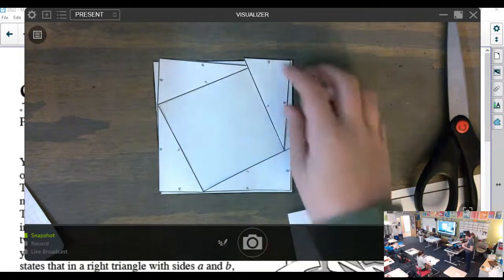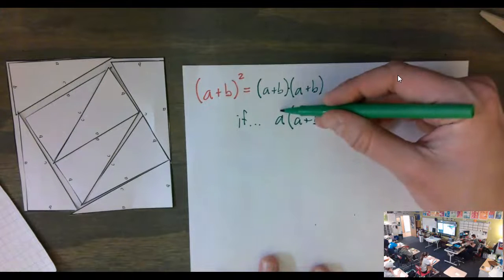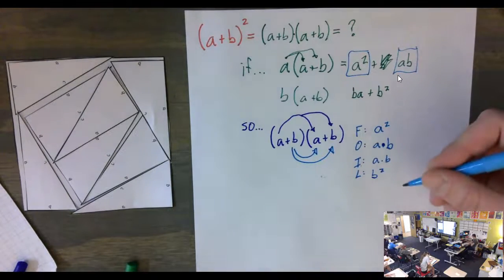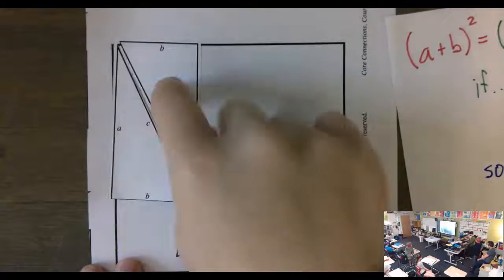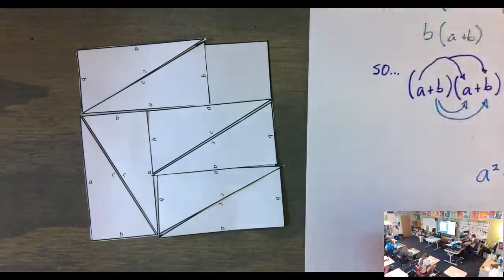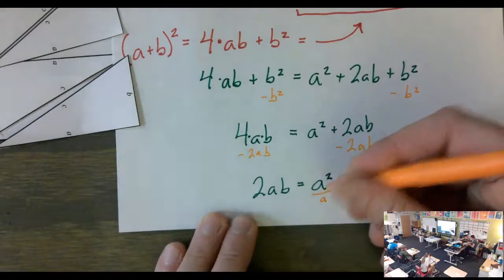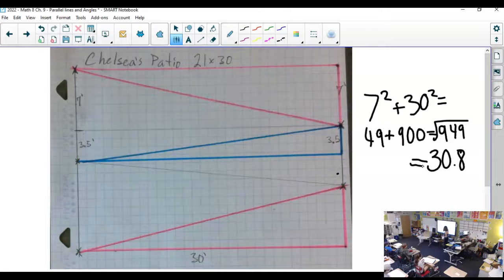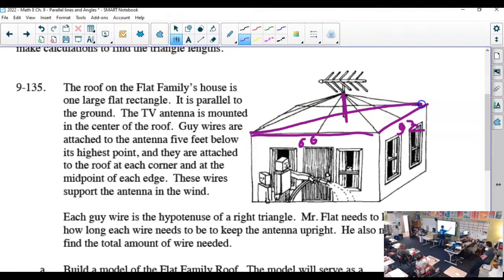3.18.22 - Math 8 - 9.2.7 - Pythagorean Proof